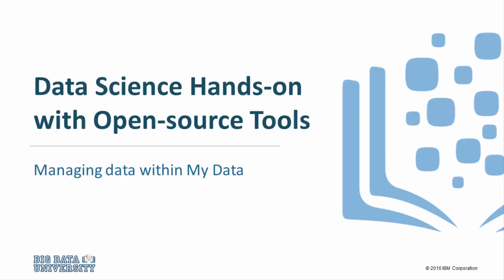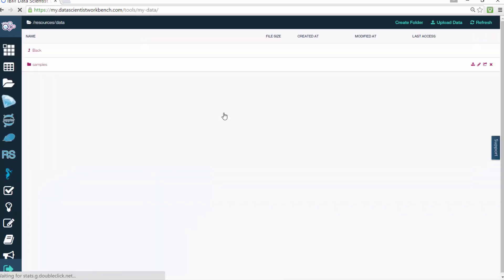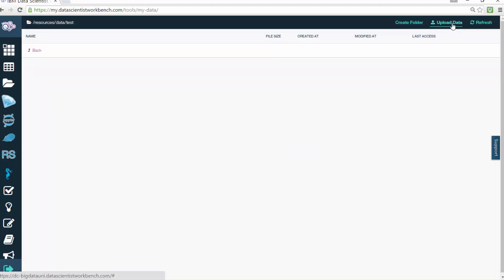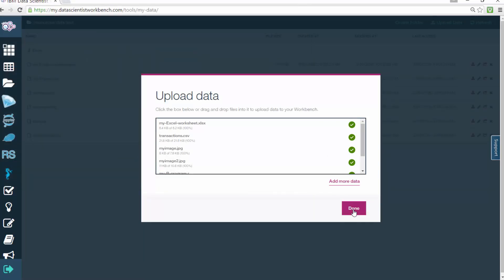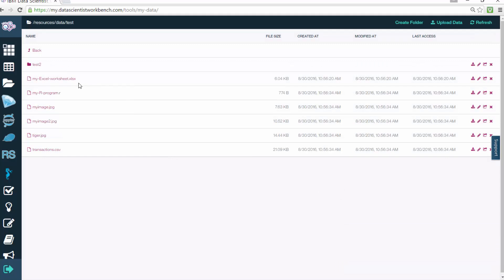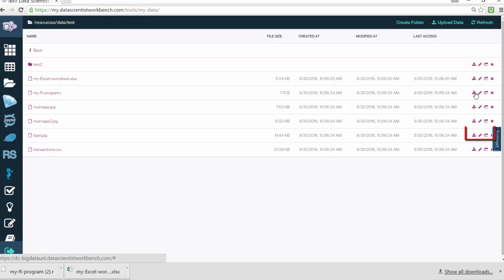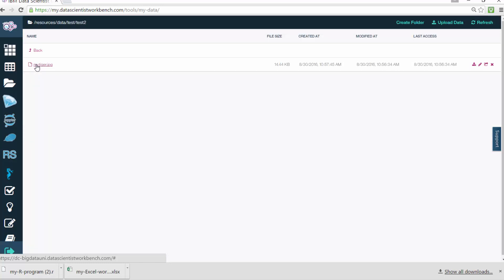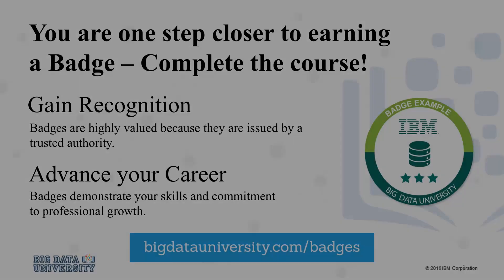Data Science Hands on with Open source Tools - Managing data within My Data